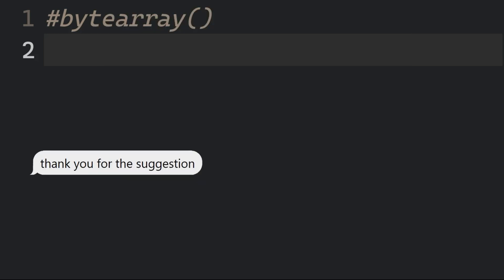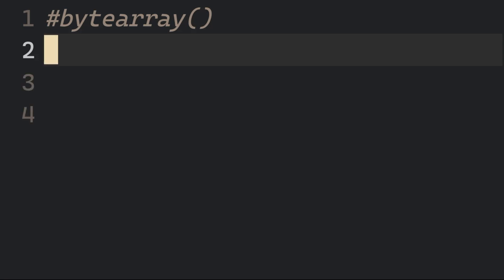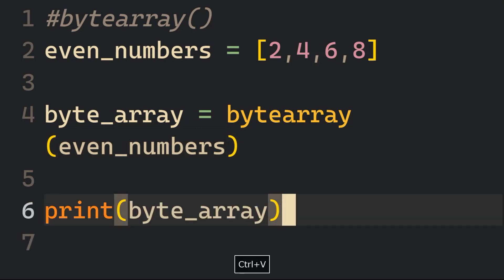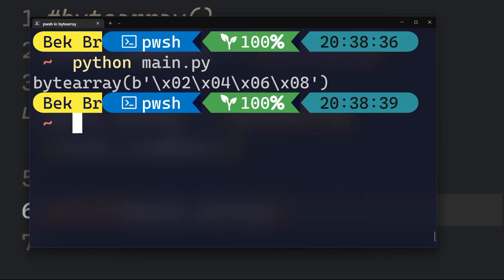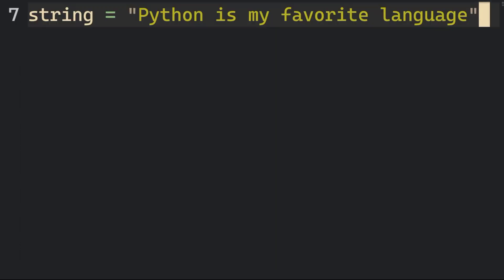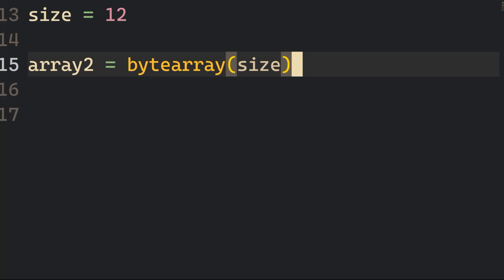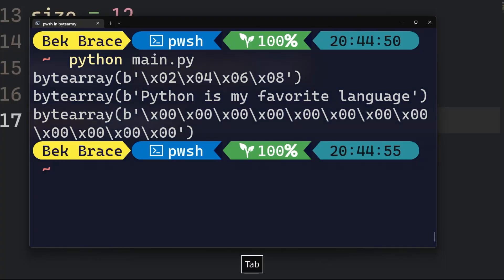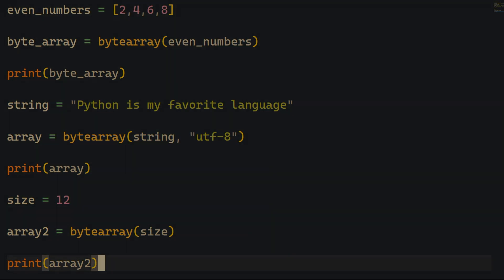What is a BYTEARRAY() method in Python ? ( interview questions )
Learn Python tips in seconds.
Tech interview question : What is bytearray method in Python ?
Keep Learning . Be Humble. Help Each Other.